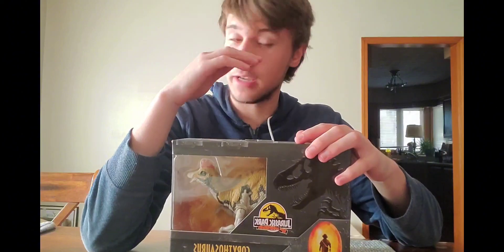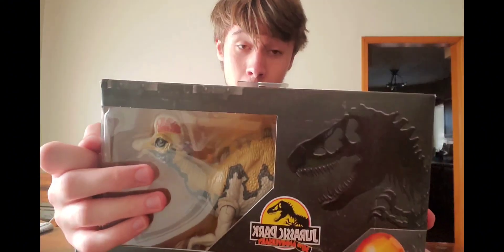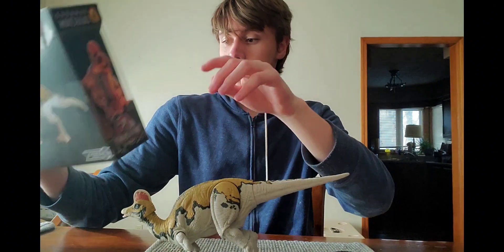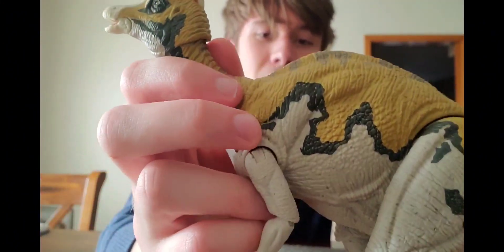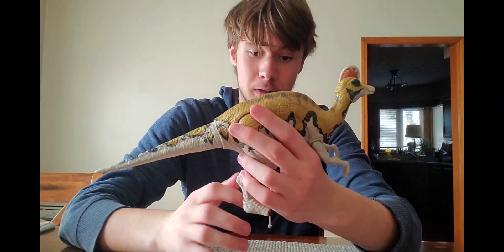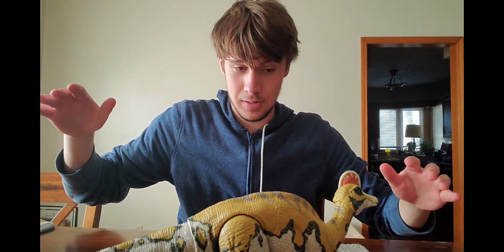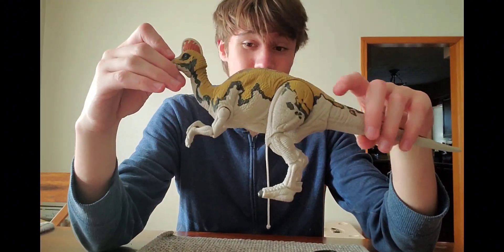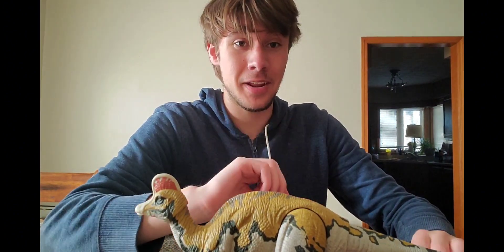Hammond Collection Corythosaurus Review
It was a lot ot fun making a Jurassic video again, the next Doctor Who review will be one with NO missing episodes, because that Toymaker video took FOREVER to edit. I'll probably do an Instagram or community tab poll to decide what my next Doctor Who review will be.